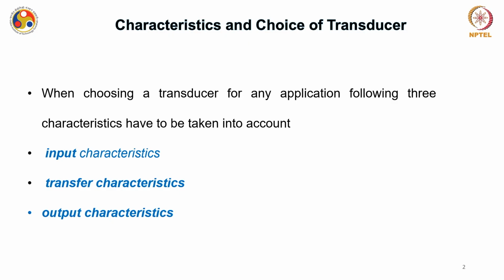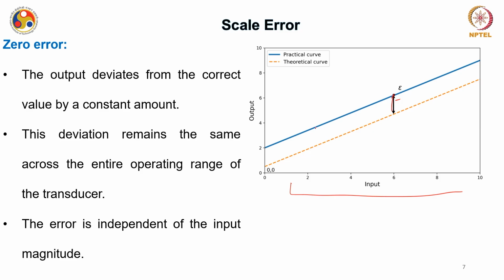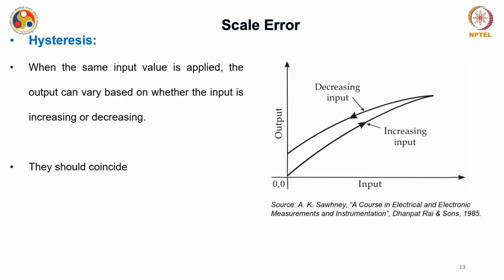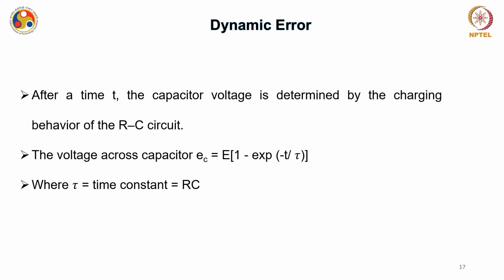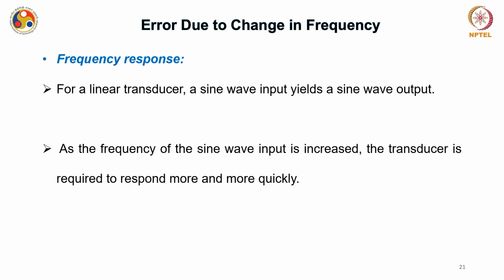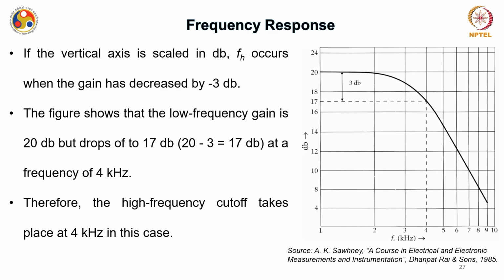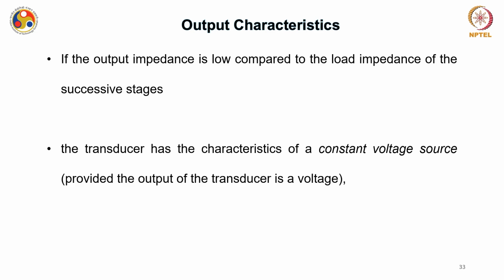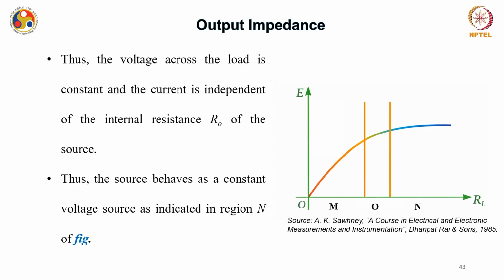Lec 32: Errors in Transducers